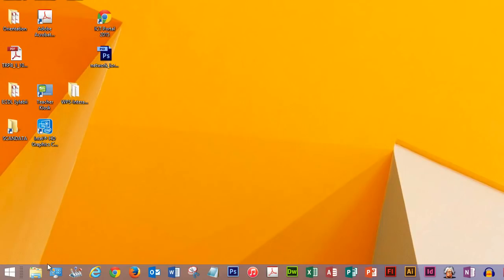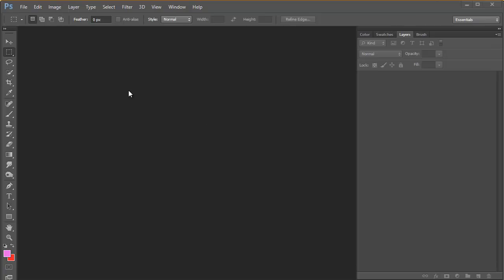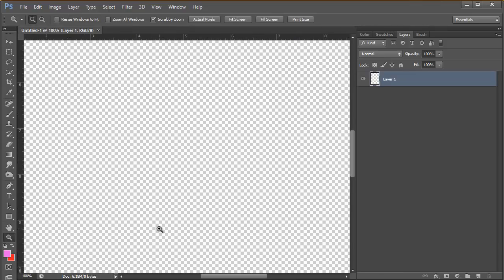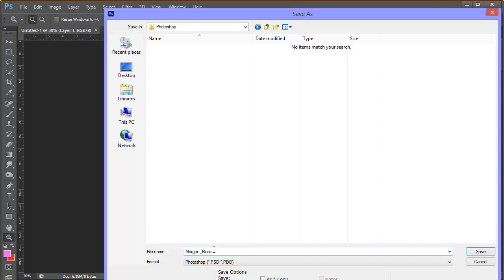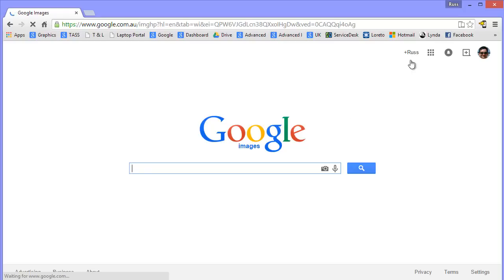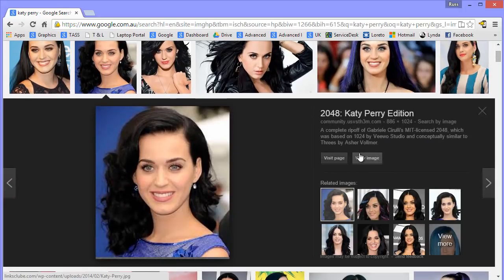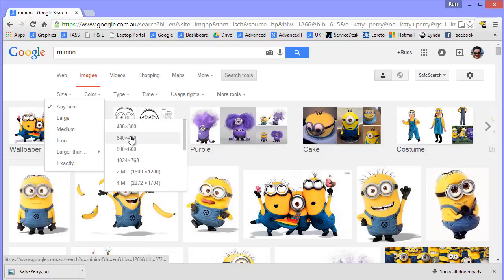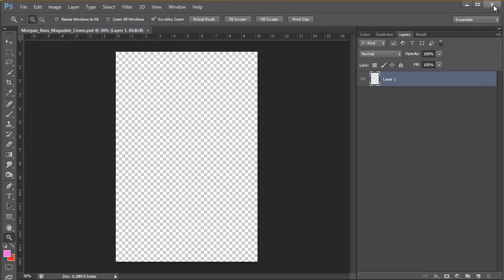Magazine 1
1 Opening Photoshop and getting images